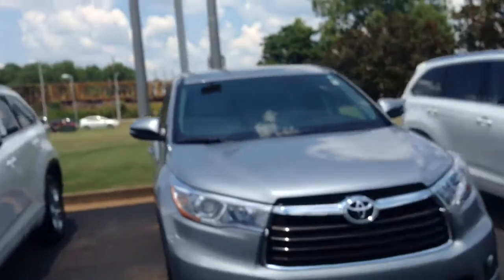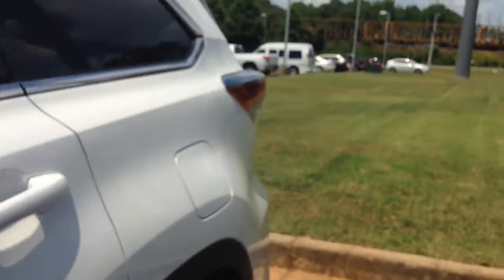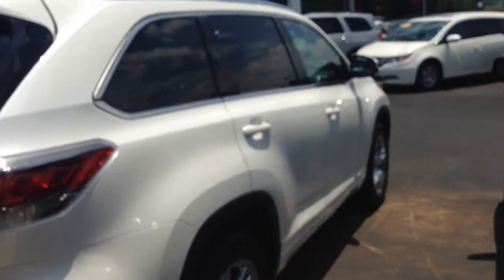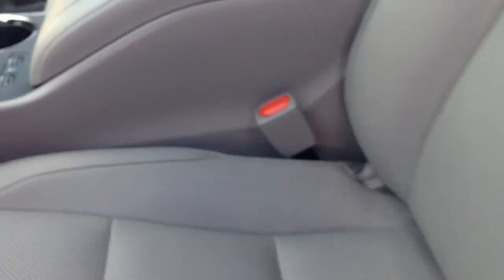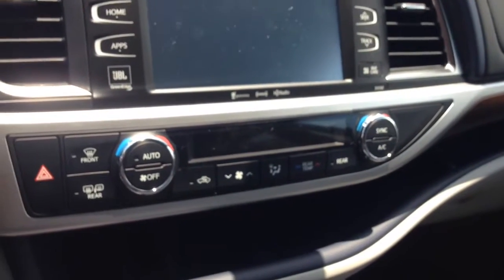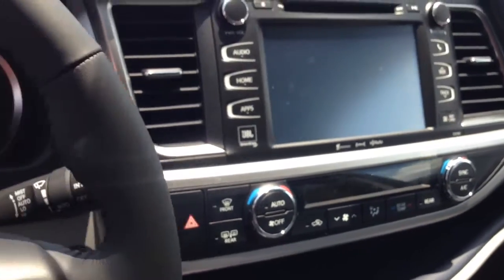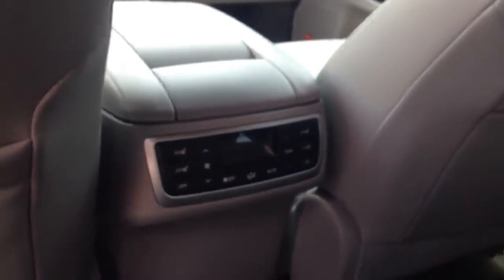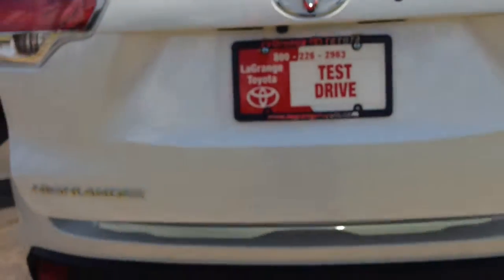Previewed 2016 High Lander for Ebbie by Greg